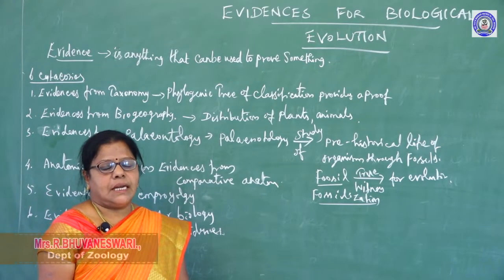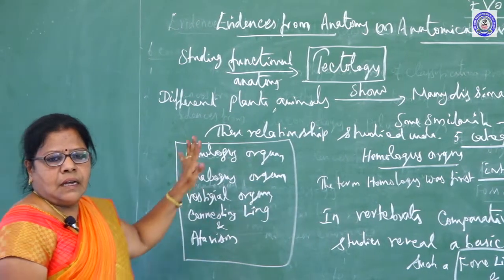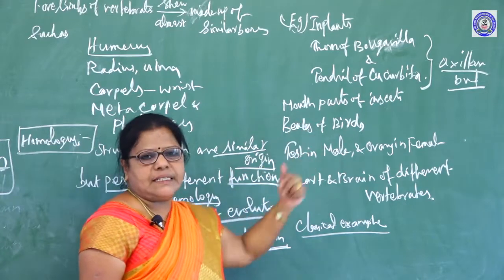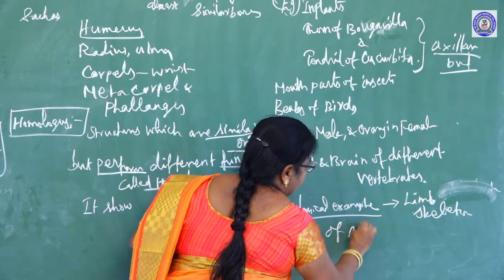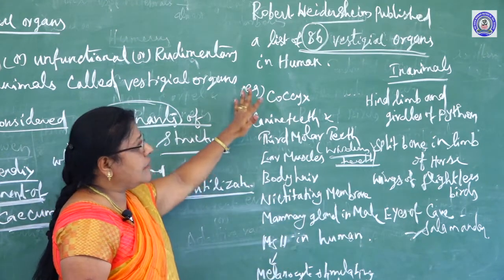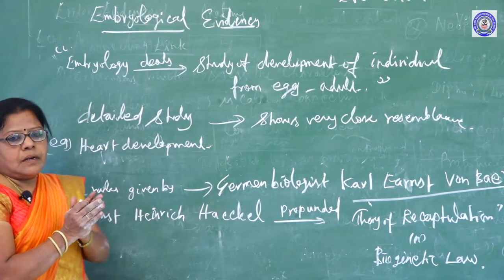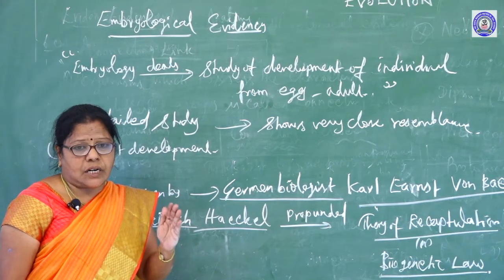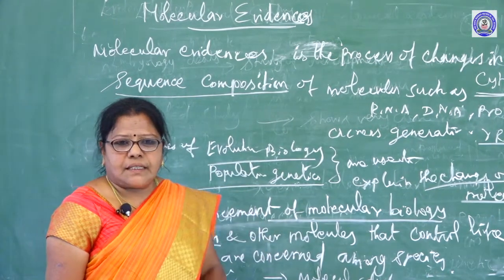+ 2 - ZOOLOGY - EVIDENCES FOR BIOLOGICAL EVOLUTION